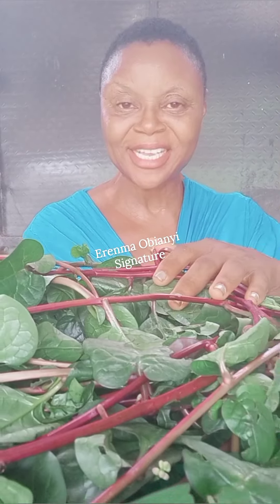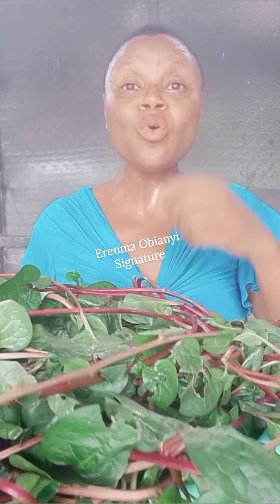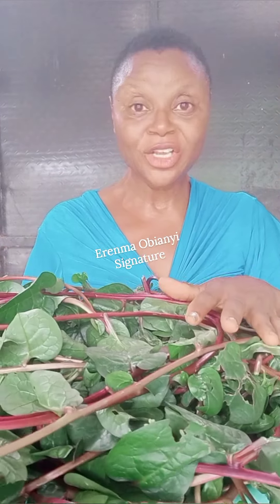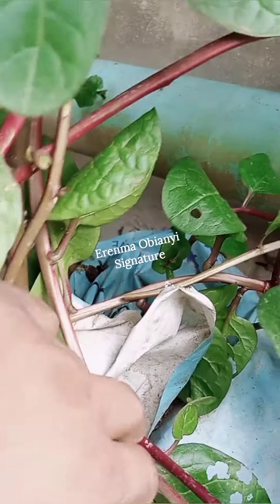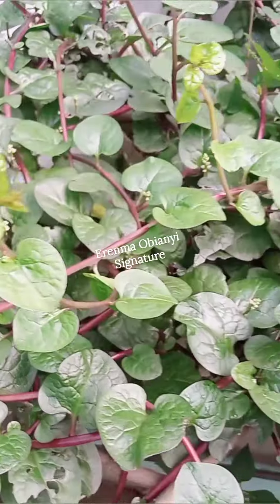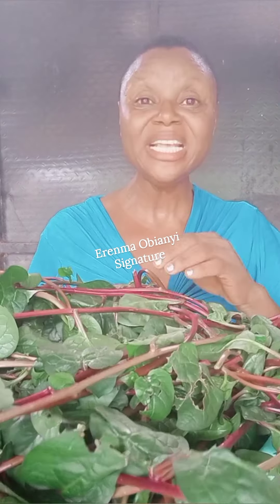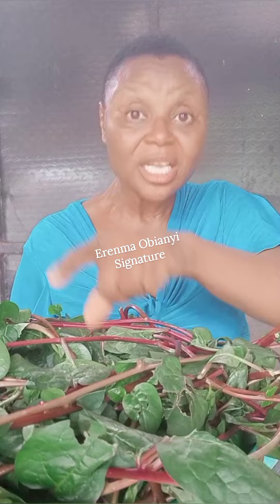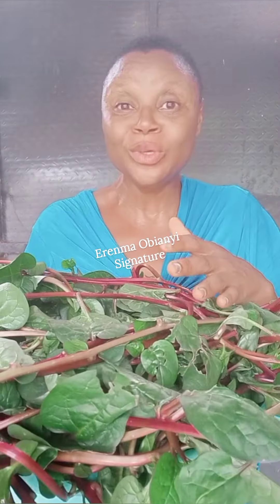How to cultivate Spinach with ease | Healthy Living -Fight Back With Food.